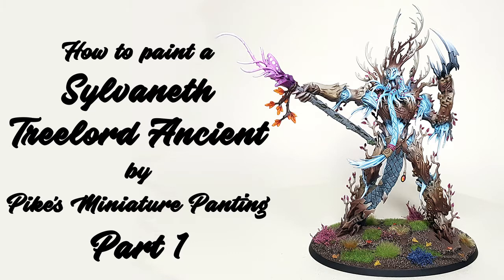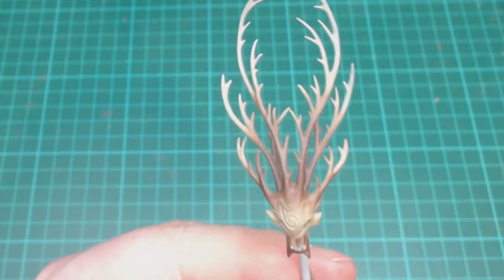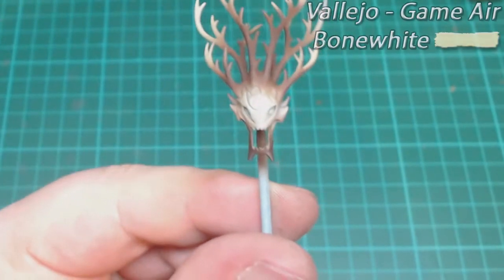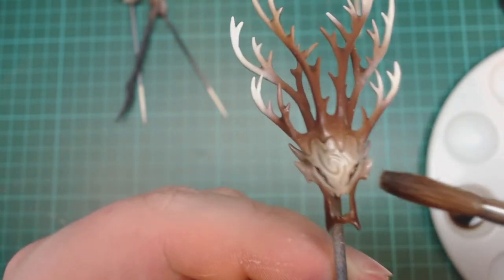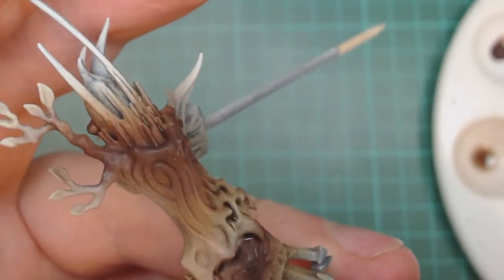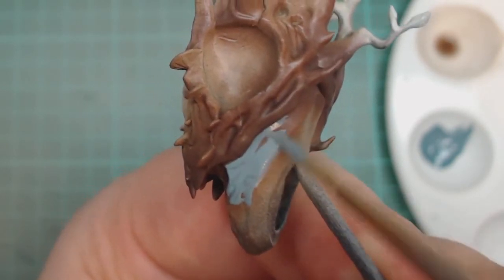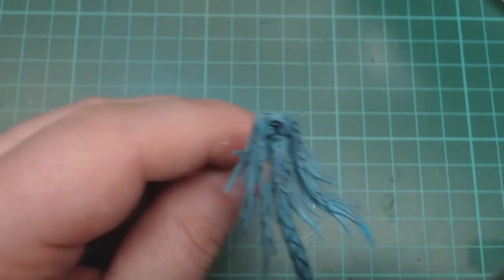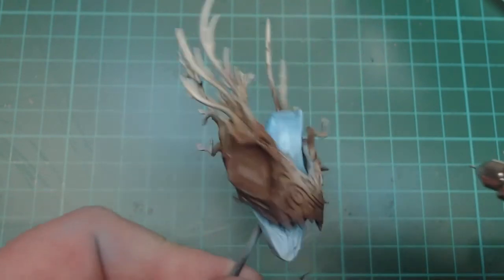How to Paint: Sylvaneth Treelord Ancient Part 1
Part one of my in-depth guide on how to paint a Sylvaneth Treelord Ancient. I use various ranges of paints in the video but have included a guide at the start to convert the colours into the Games Workshop Citadel range.

Model - Sylvaneth Treelord Ancient
Paints used - Scale Colour 75, P3, Citadel, Secret Weapon, Vallejo
Full colour list available in the video